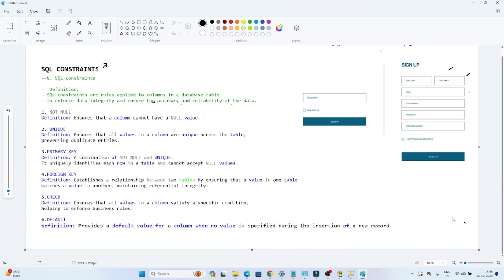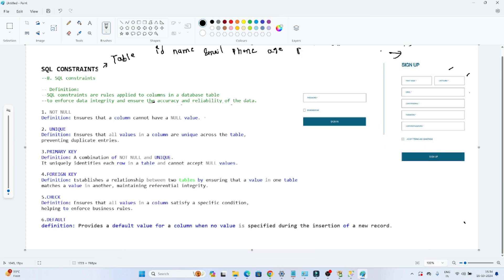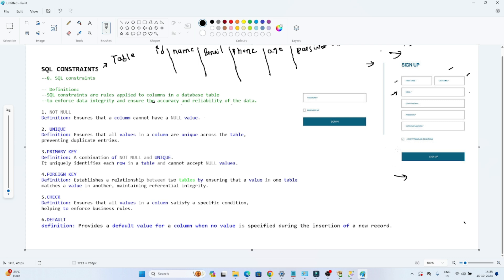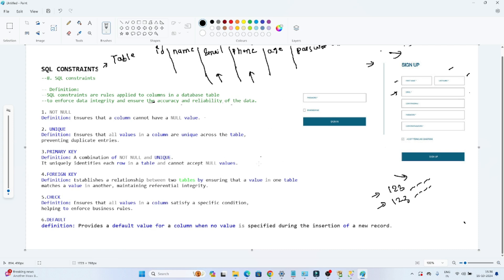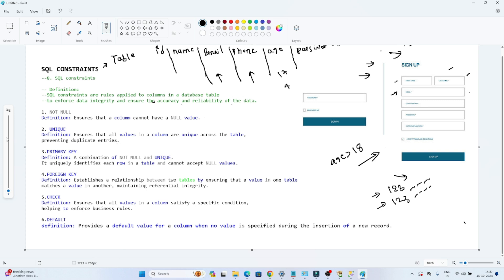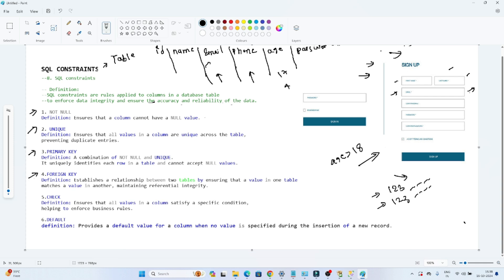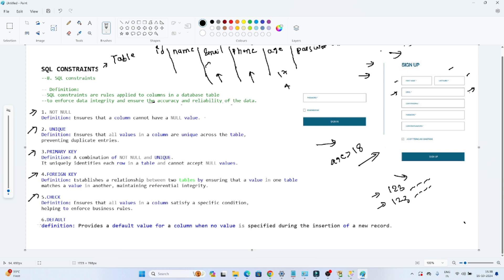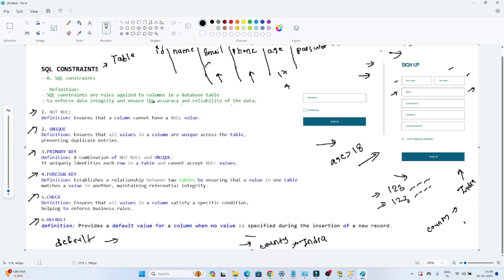5. Constraints in SQL | SQL Tutorial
Understanding SQL Constraints: Ensure Data Integrity!

Description:

In this video, we dive into SQL constraints—essential rules that help maintain the integrity and accuracy of your database. Whether you're a beginner or looking to brush up on your SQL skills, this guide covers everything you need to know about constraints!

What You’ll Learn:
Definition of SQL Constraints: Understand what constraints are and why they are crucial for data integrity.

Types of SQL Constraints:

NOT NULL: Prevents NULL values in specified columns.
UNIQUE: Ensures all values in a column are distinct.
PRIMARY KEY: Uniquely identifies each row in a table.
FOREIGN KEY: Enforces relationships between tables for referential integrity.
CHECK: Validates that data meets specific criteria.
DEFAULT: Sets default values for columns when none are provided.